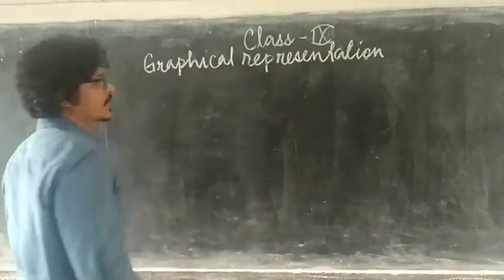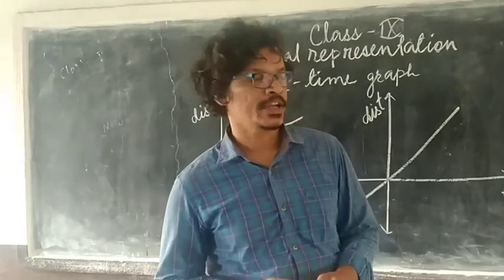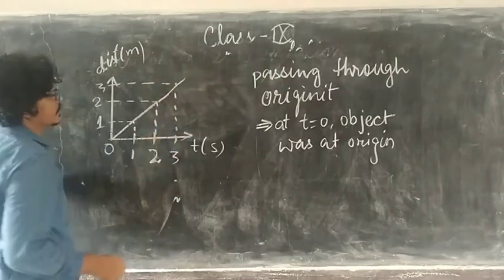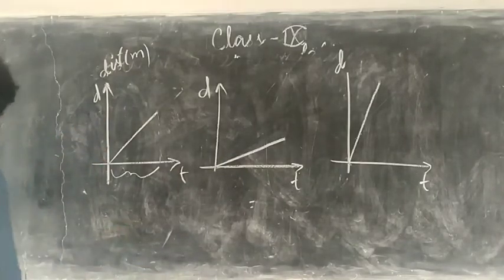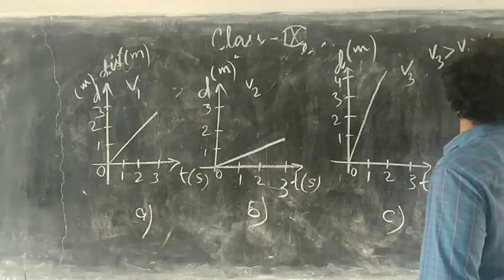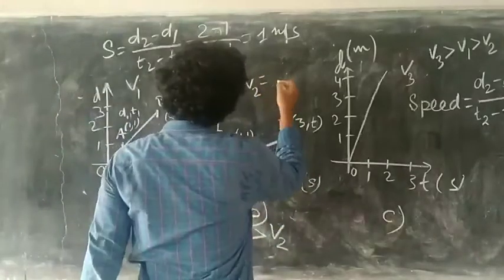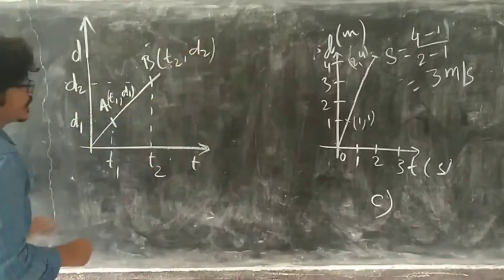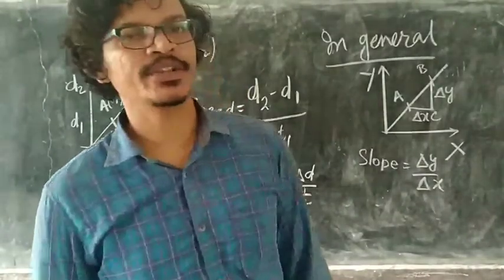CLASS IX || PHYSICS|| MOTION|| L 4 BY- SAROJ SIR